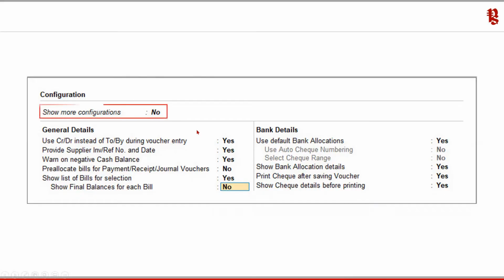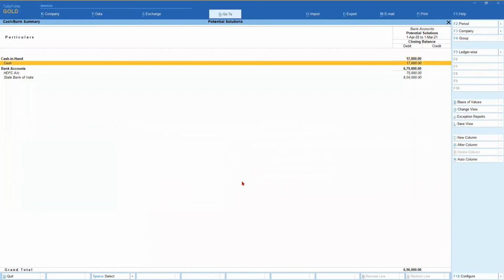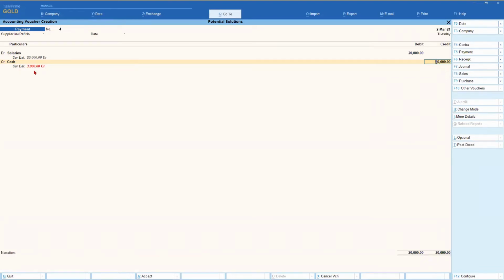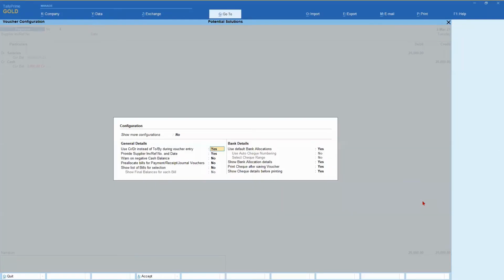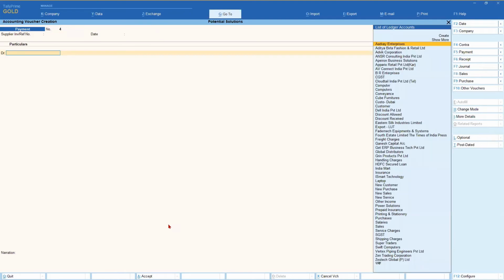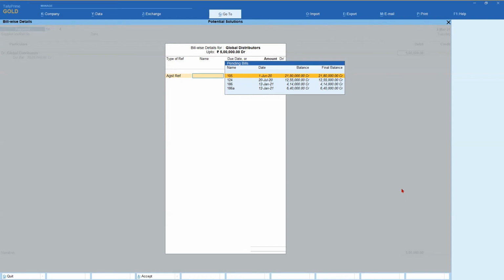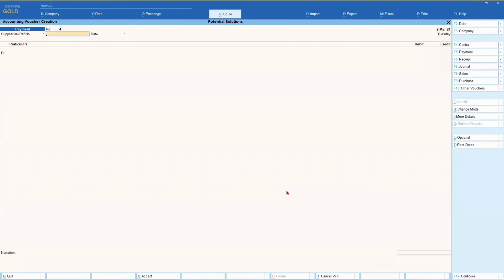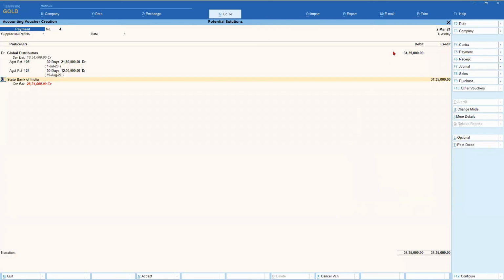How to Preallocation Bills in Payment/Receipt/Journal Vouchers (Part-2)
In this session we will understand the 2 more-configuration related to F12 configure for payment vouchers.  “Warn on negative Cash Balance” – this option by default we be set to ‘Yes’, with this option enabled, whenever a  cash payment entry is made in Tally, and if the amount of cash paid through this voucher exceeds the cash balance and if the balance becomes negative, then Tally will provide a warning before you save the voucher of the amount of negative cash.

The next option is “Pre-allocate bills for Payment/Receipts/Journal Vouchers” -  By default this option will be set to ‘No’. The advantage of making is option ‘Yes’ will enable the user to select the bills for payment or receipt prior to entering the amount.  When multiple bills are selected, Tally will automatically add up the total amount and capture the value in the amount column. This option is very handy in case multiple bills payment or receipt, instead of entering the amount first and then selection of against ref and setting off the bills.